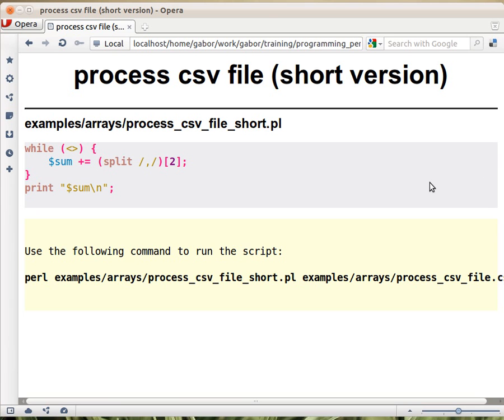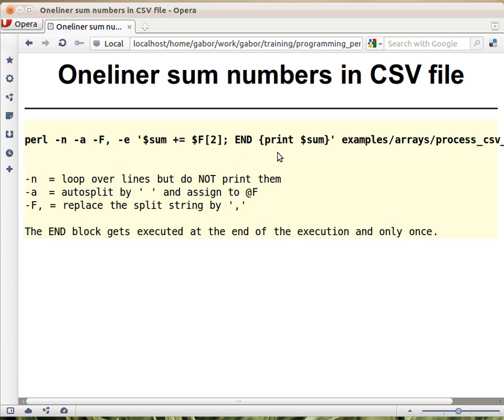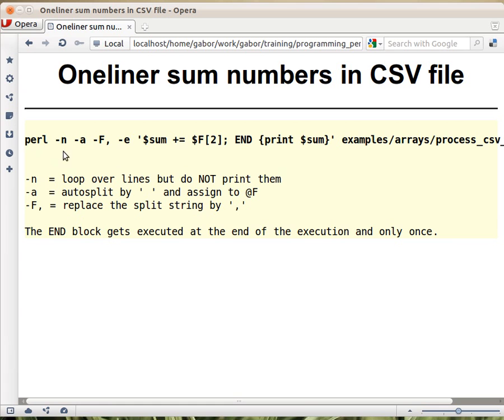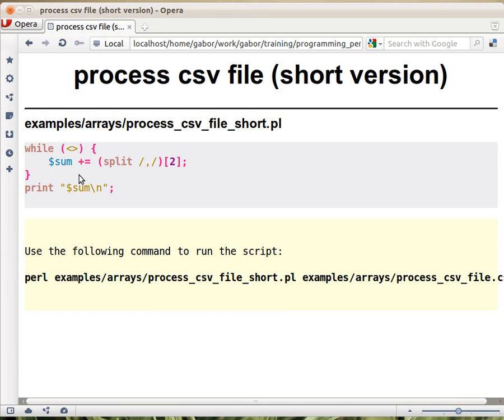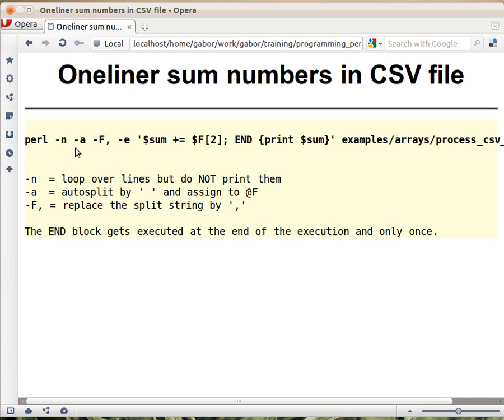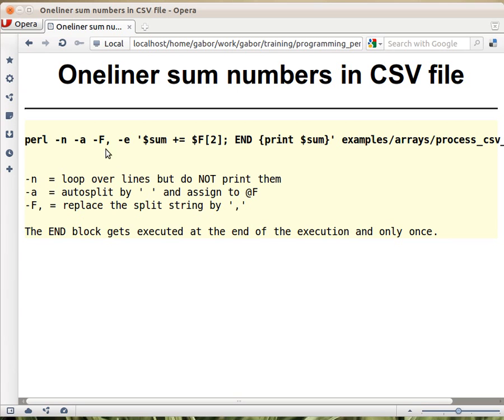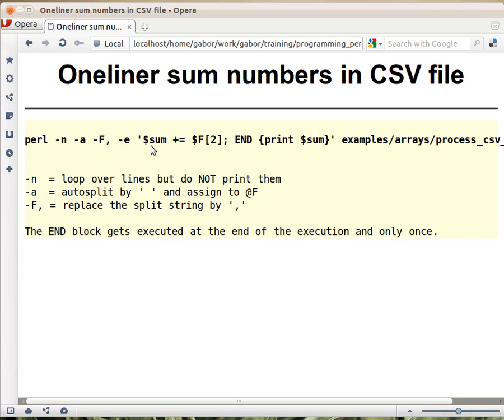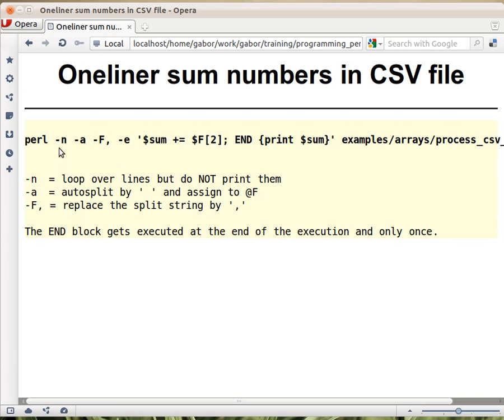Beginner Perl Maven tutorial: 4.17 - One-liner sum of CSV